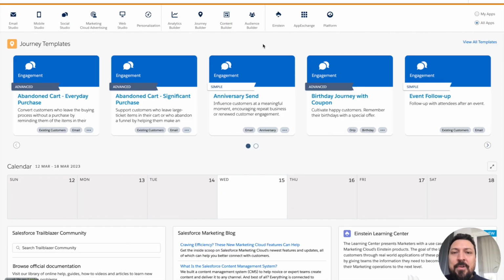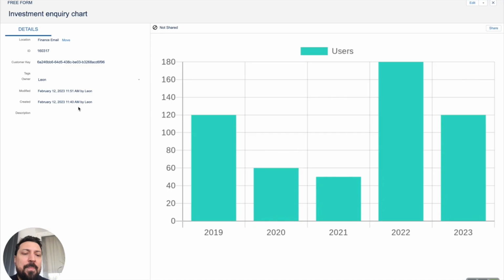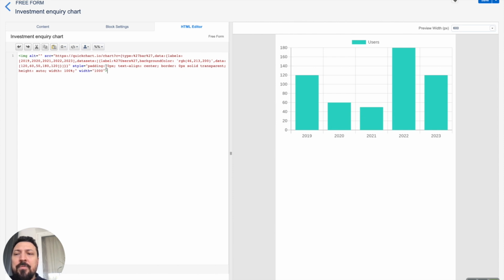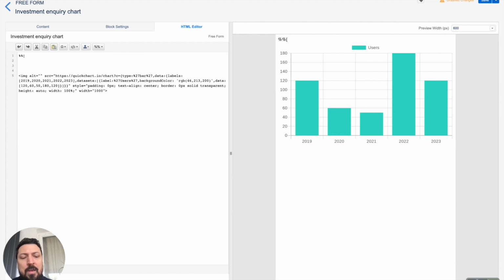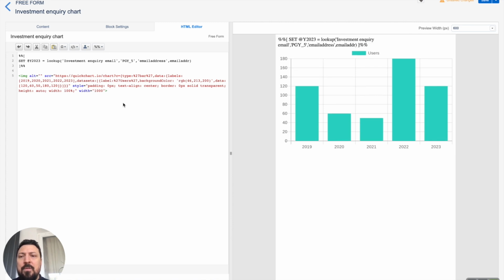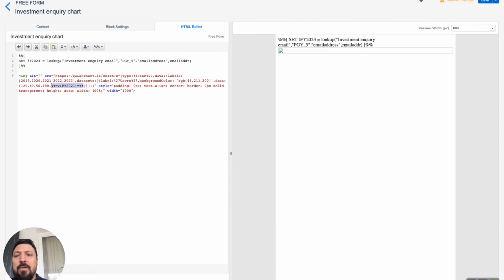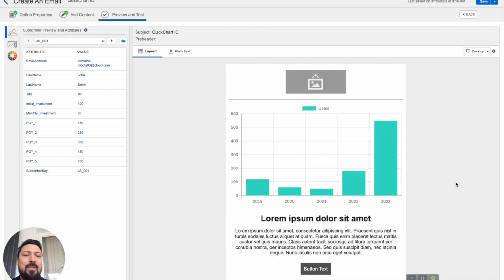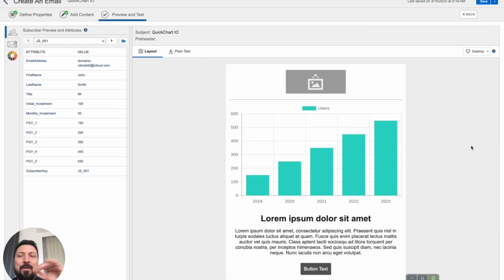Detail QuickChart IO email creation - Financial sector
Salesforce Marketing Cloud Email Build with QuickChart and @salesforce